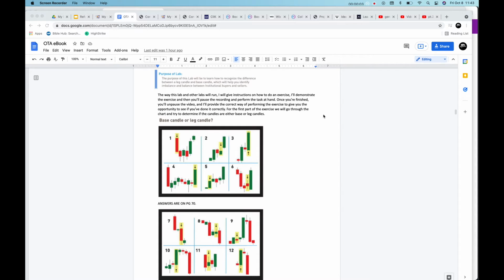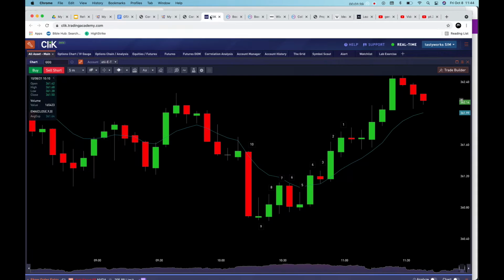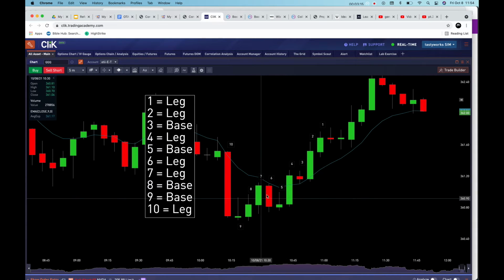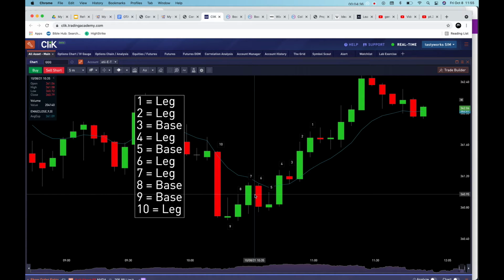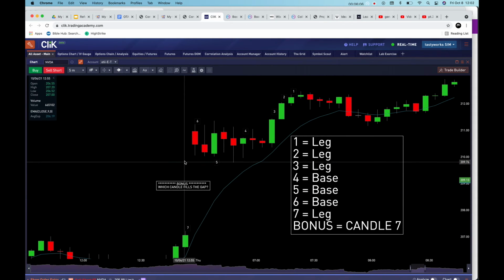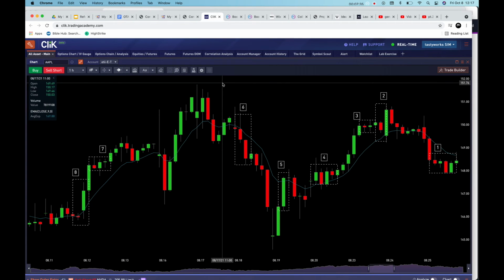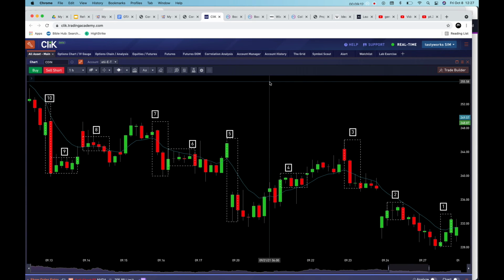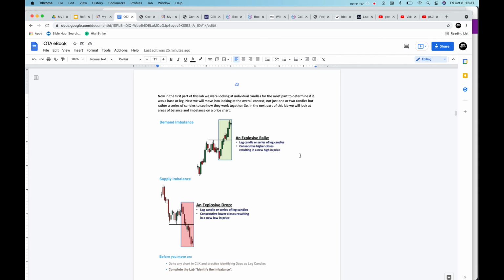pt.25 Lab Exercise 2: Identifying Imbalance | Becoming a Trader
***READ*** In this (Updated) video you will have the opportunity to test your knowledge of base and leg candles as well as areas of balance and imbalance.

0:00 Purpose of lab
1:40 DIY - Identify base and leg candles
4:46 DIY - Second opportunity
7:01 DIY - Identify areas of balance and imbalance
8:58 DIY - Second opportunity

Odds Enhancers Worksheet. Use this document to score your trades.

Trading Plan. Use the Trading Plan slides toward the end of the Online Trading Academy eBook to customize the Trading Plan to your personal investment objectives. Bare in mind the OTA eBook is currently incomplete and does not contain a full narrative as a portion of it only has slides.

Trade Tracker. Tracking your trades helps you hold yourself accountable and pushes you into more of a business mindset.

Trading Journal (a second option, feel free to search for others online or create your own).

Strategy Reference Guide. Visual aide.